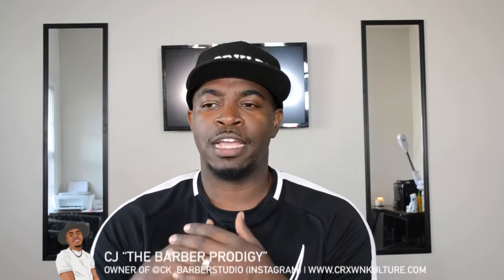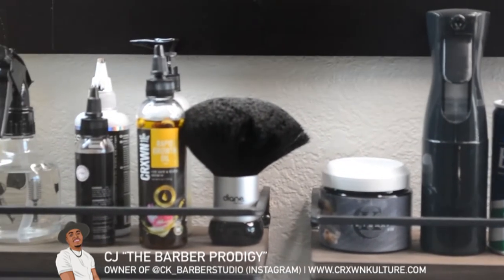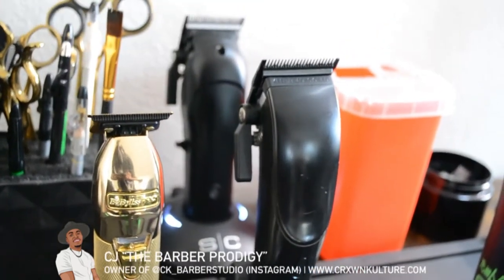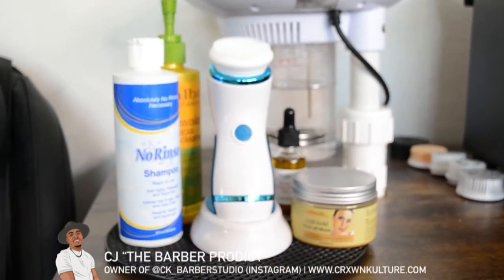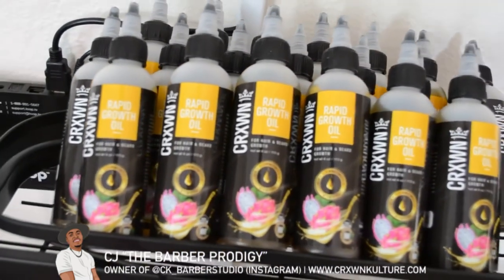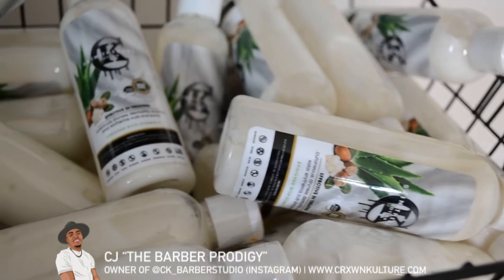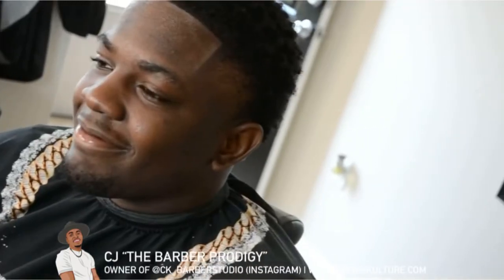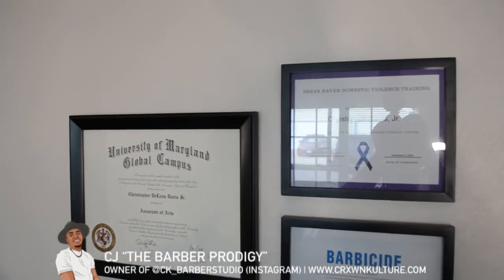My In-Home Barber Studio | CJ The Barber Prodigy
Be on the lookout for more cool Barbering content. I will be posting product reviews, designer cuts, business building tips, motivation & inspiration, and more!!

Beats:
You and Me Tonight by Tones Jonez